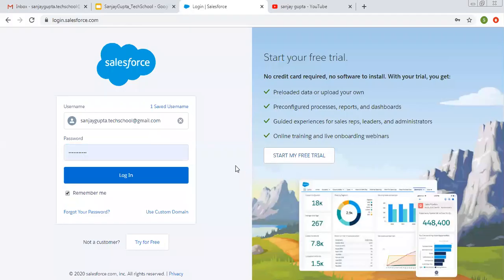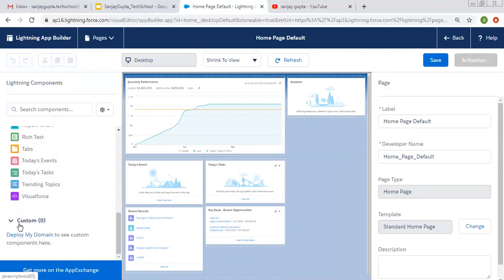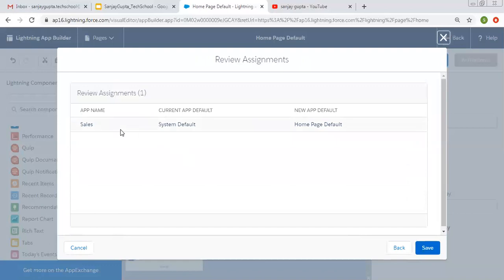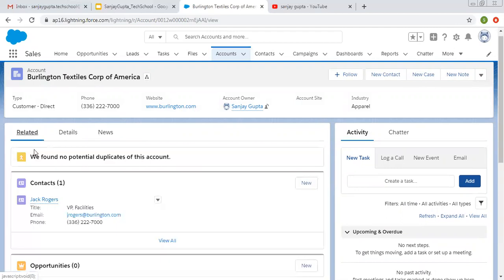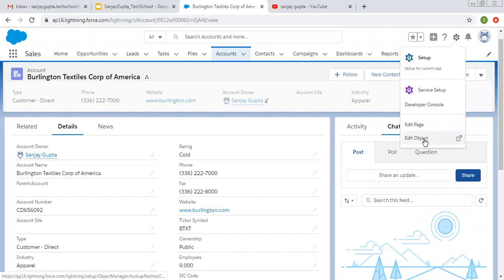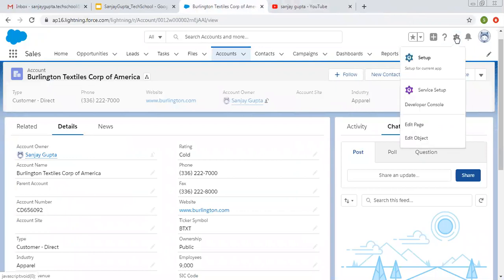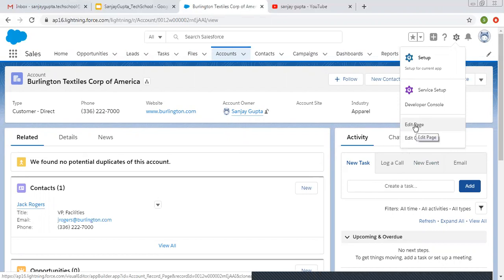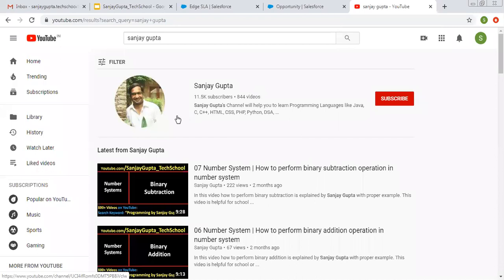02 Standard Object, fields, Record detail Pages, Edit object, edit pages in salesforce lightning